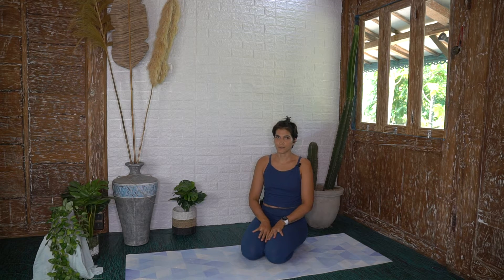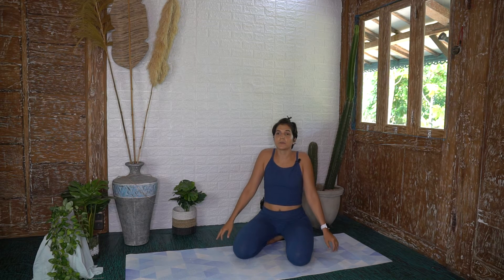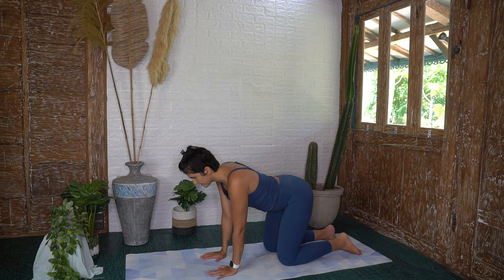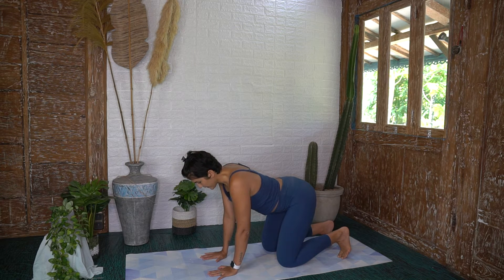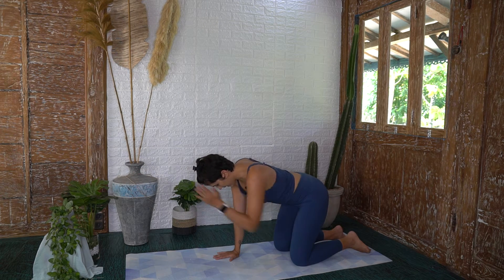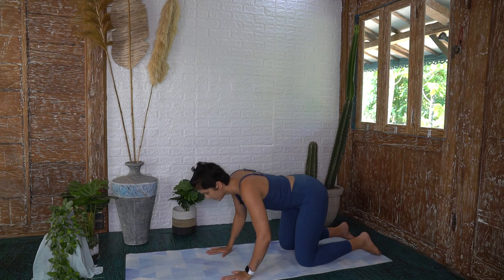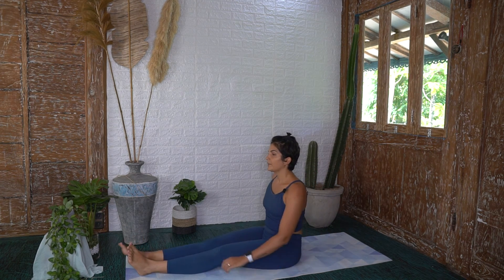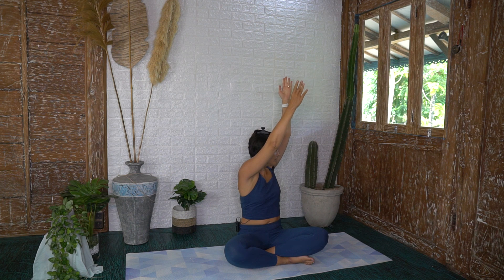Prenatal Pilates Workout || Core & Upper Body || Trimester 1 Trimester 2 Trimester 3 || Safe Abs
This is a great short and sweet pregnancy pilates workout that will strengthen and tone your upper body and abdominals. It is a safe pilates routine for all trimesters and focusses on building a supportive core, pelvic floor and upper body.

This pilates session is for:
-Pregnant mums looking to strengthen and tone their bodies
-Maintaining good support in their core muscles during pregnancy, in a safe way
-Toning and strengthening the upper body.

Find us here for more pregnancy and postpartum workouts, hypnobirthing and pre and postpartum life hacks.